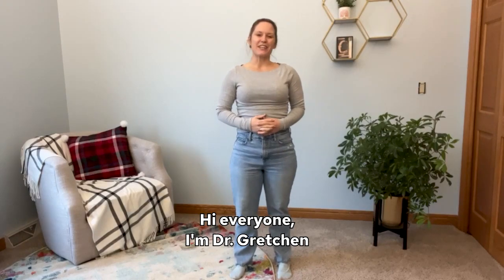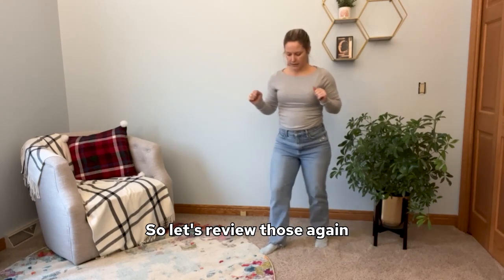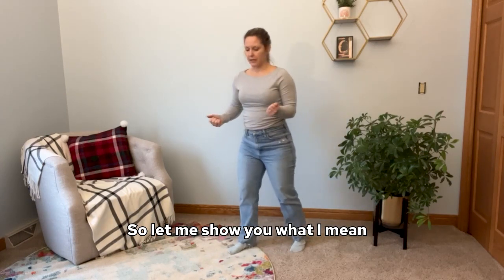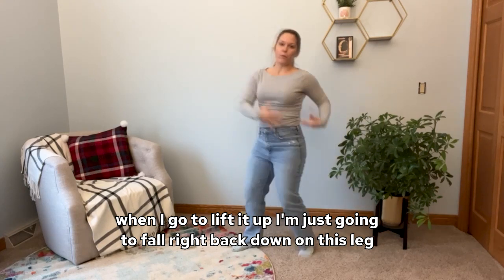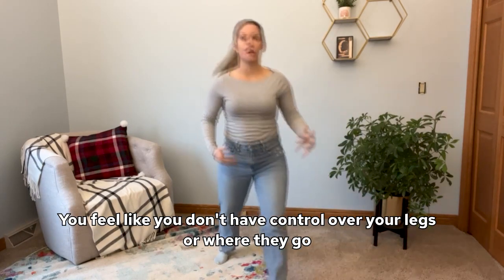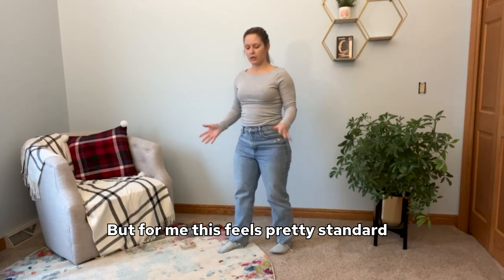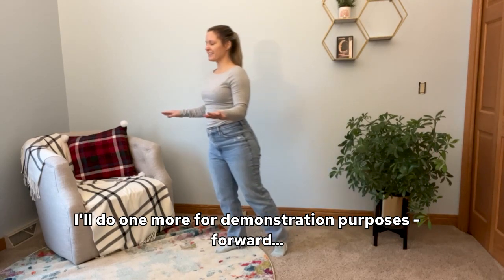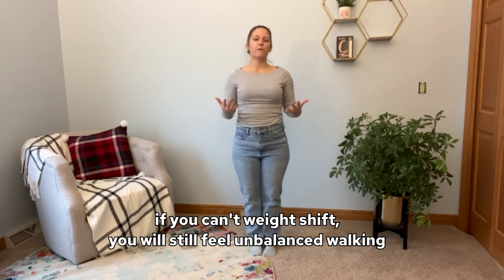Weight-shifting exercises with Dr Gretchen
​@DoctorGretchenHawley demonstrates how to weight shift to improve your walking.

This movement is extremely important for anyone looking to improve the quality of their walking or their walking speed.

Practicing this movement as an exercise can make walking feel more easeful, balanced, and less fatiguing!
Overcoming MS is a positive lifestyle program that aims to help people live long, healthy lives without the usual problems associated with multiple sclerosis.